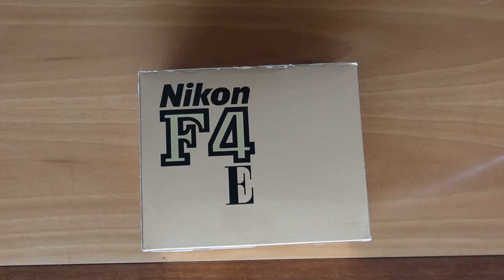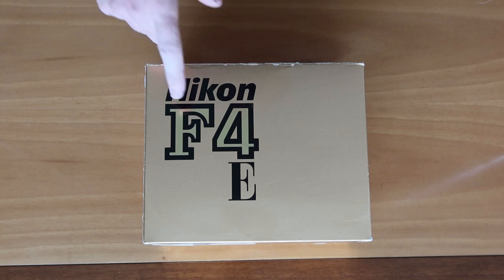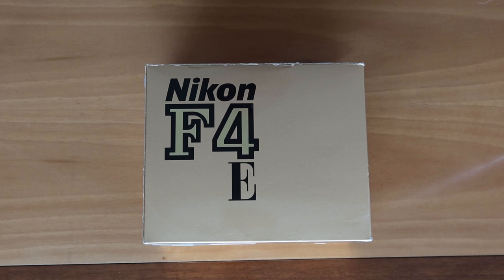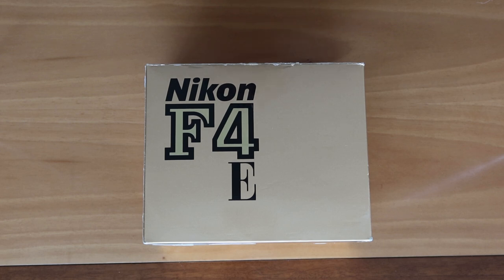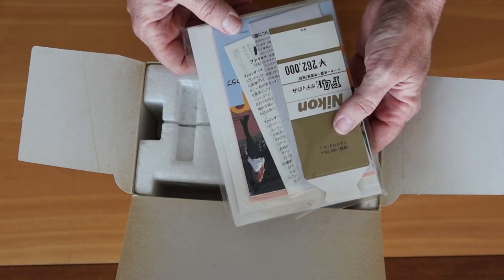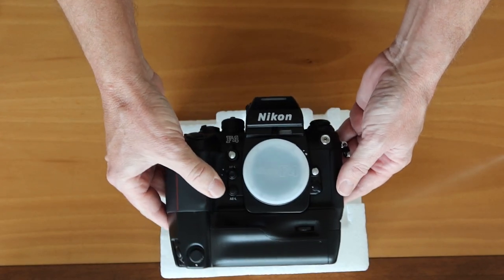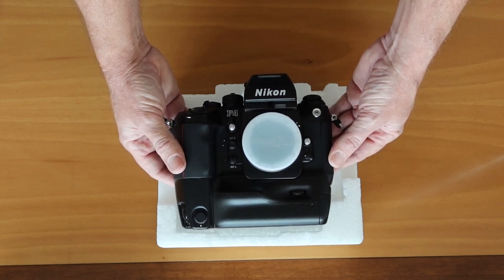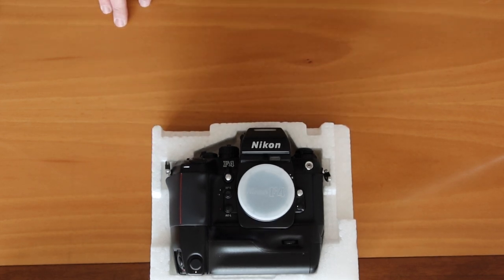Nikon F4 Camera Unboxing